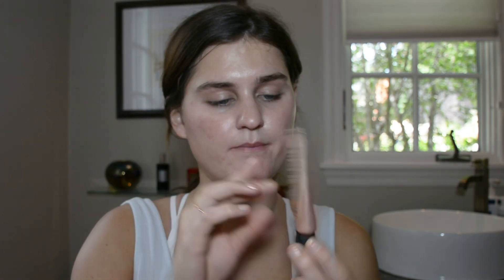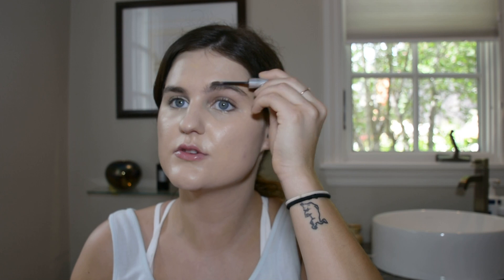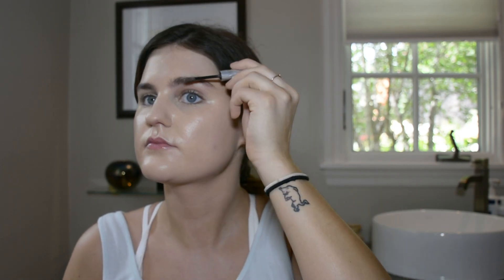GRWM: my summer makeup routine!!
These are the products I've been loving this summer!